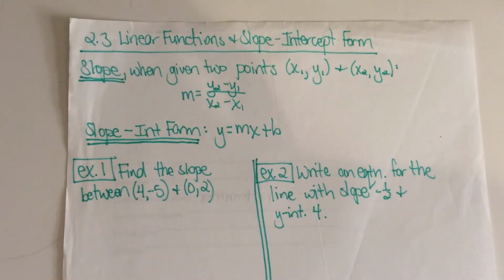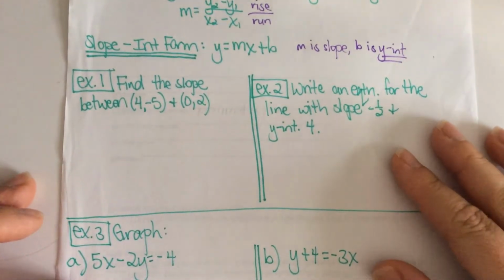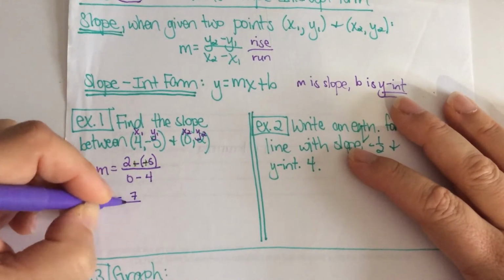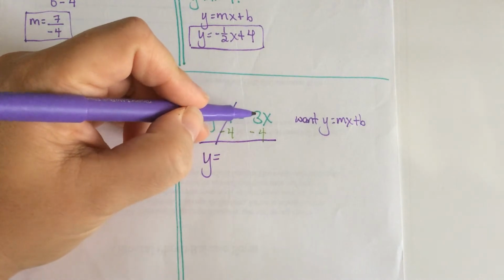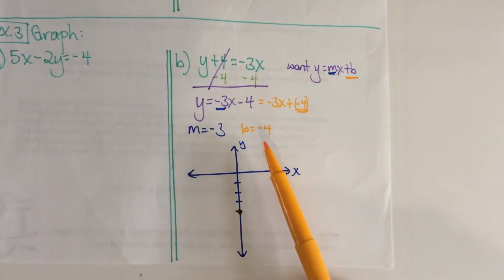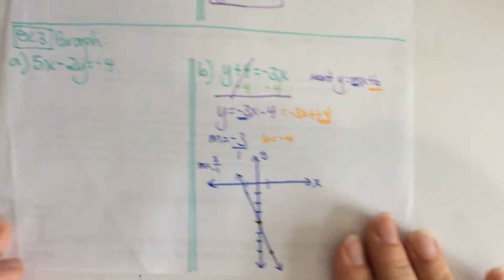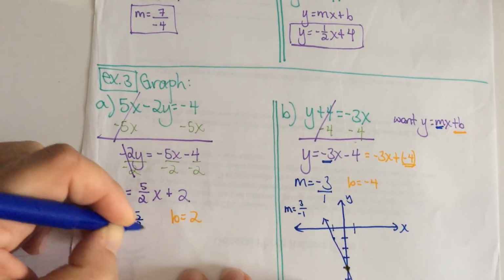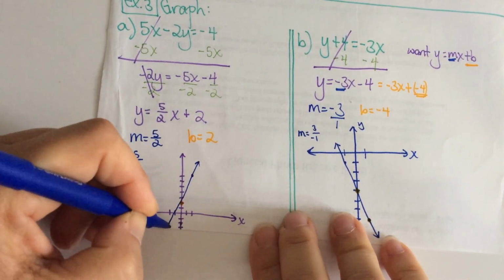Alg 2 2.3 Slope Intercept Form